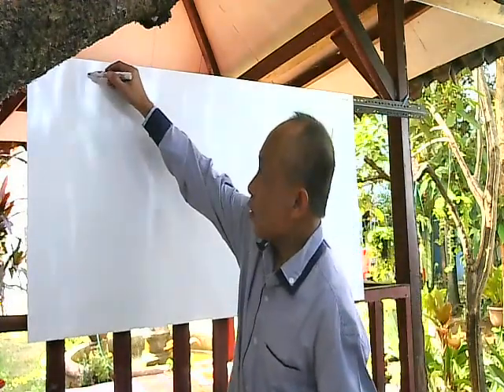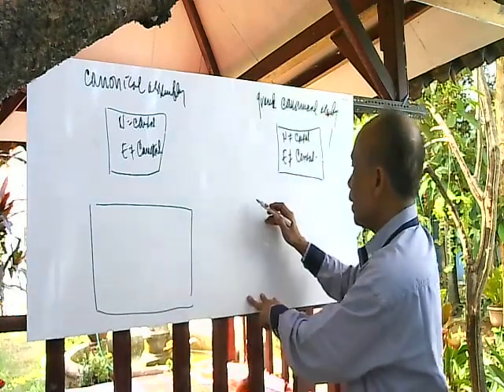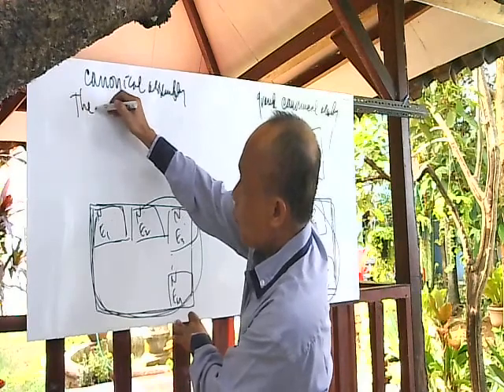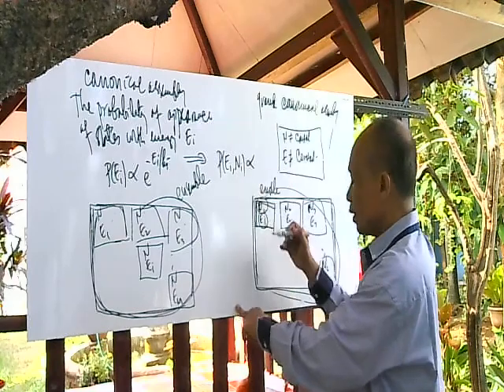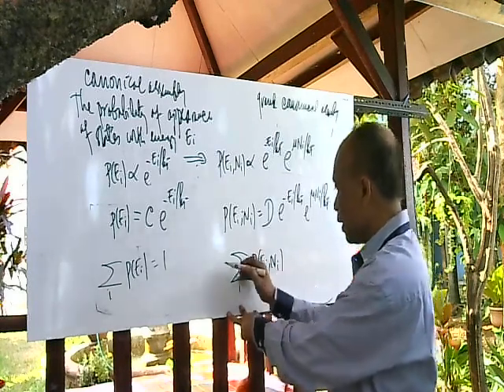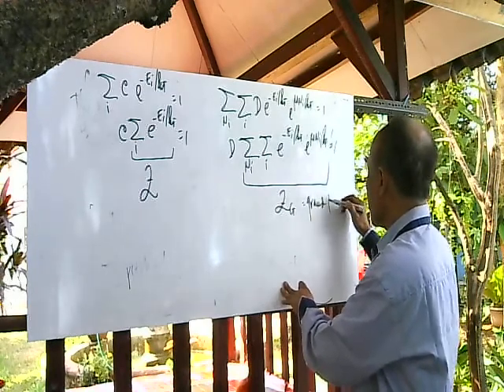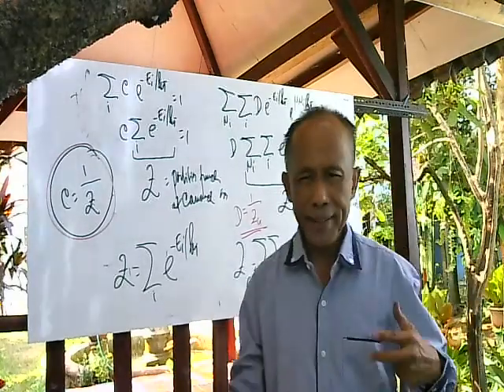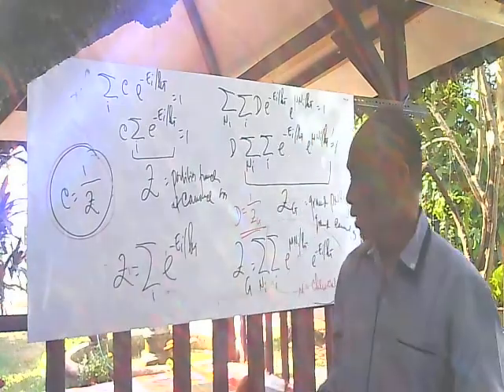Lecture #24 Statistical Mechanics - Let Us Formulate the GPF